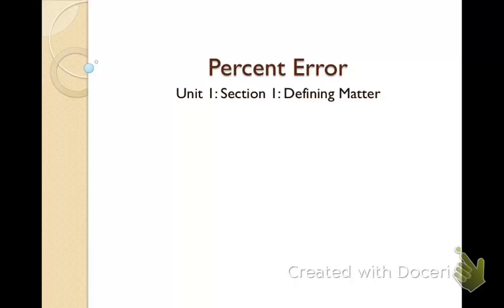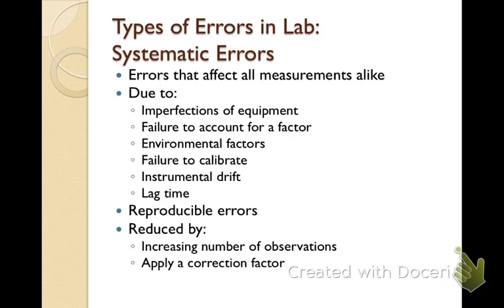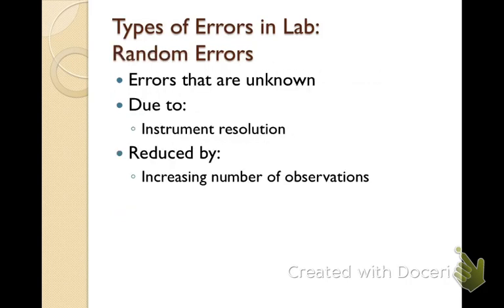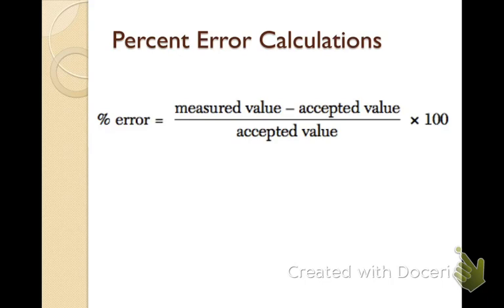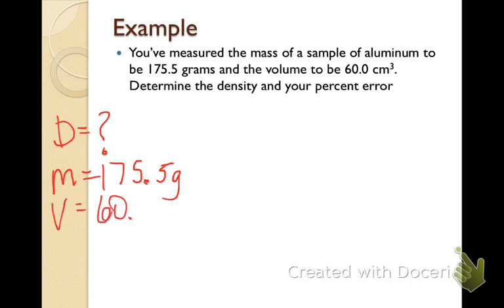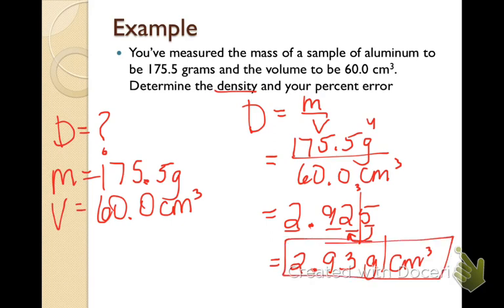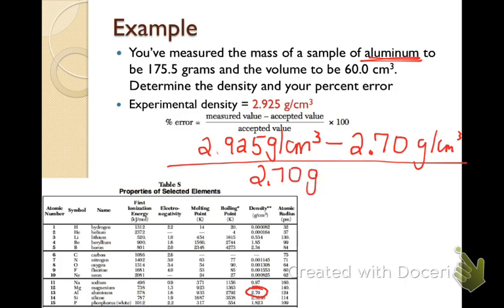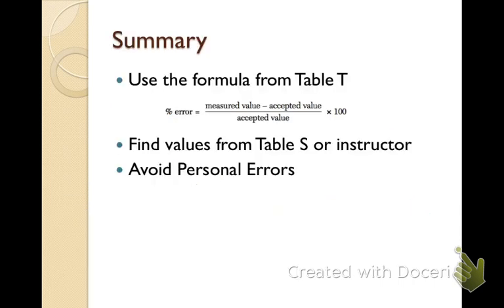10 - Unit 1 - Percent Error